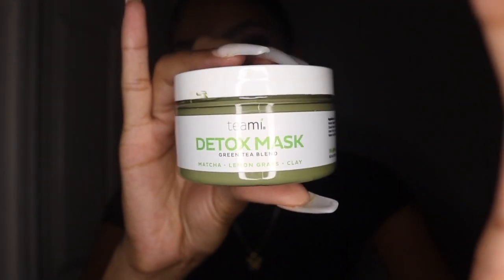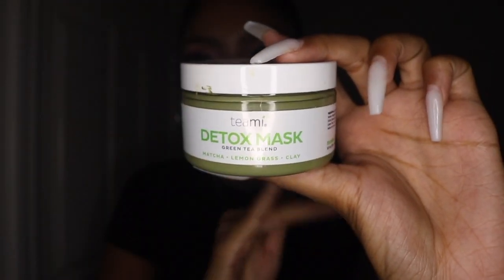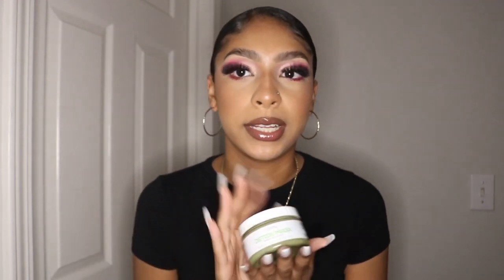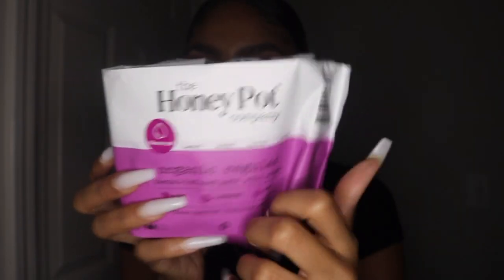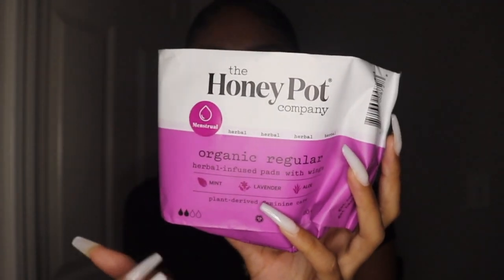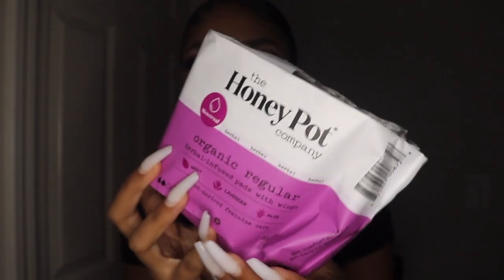My Go To Hygiene Products ! 🦋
Shop TEAMI Blends🦋

20% code ($29 minimum):  LEEK20